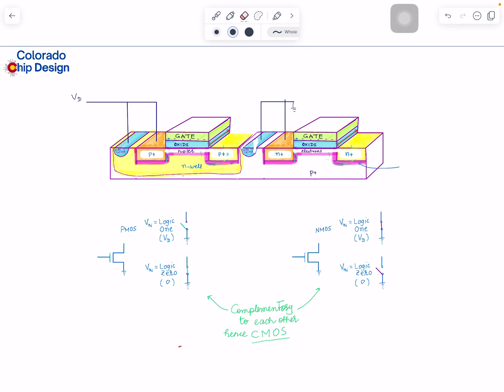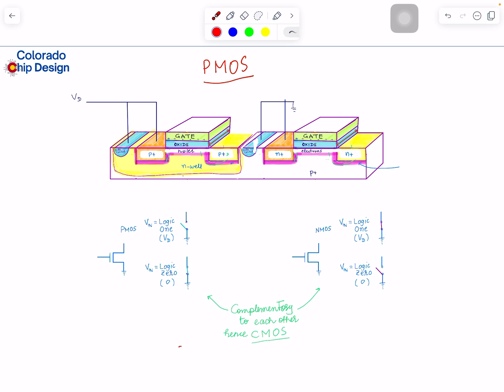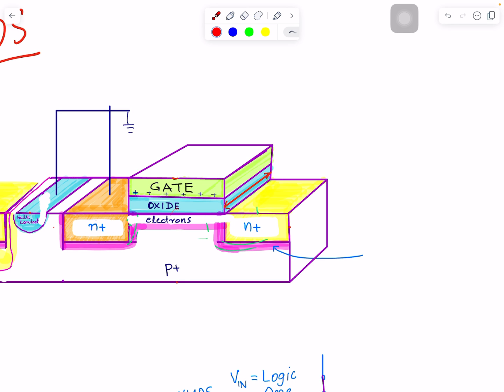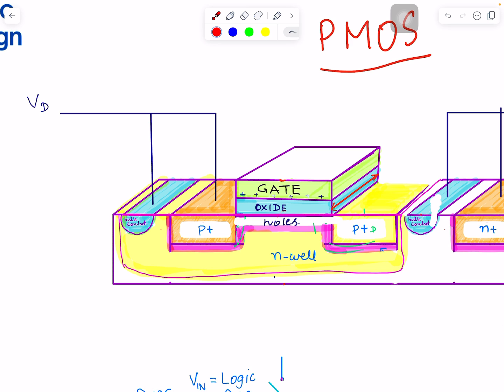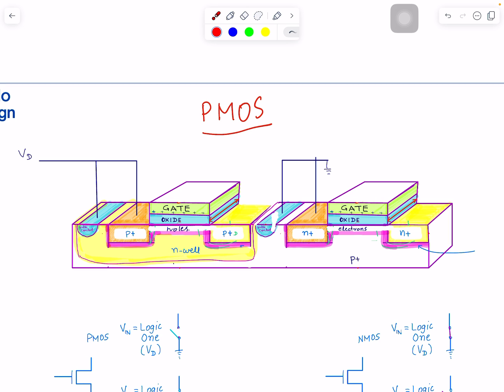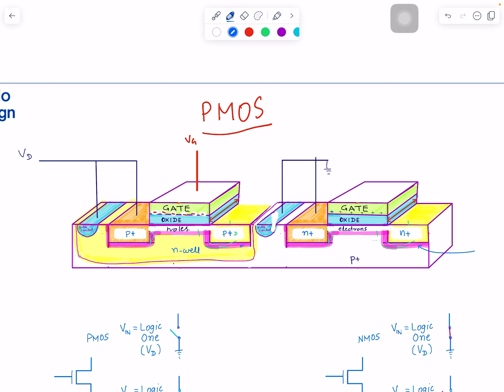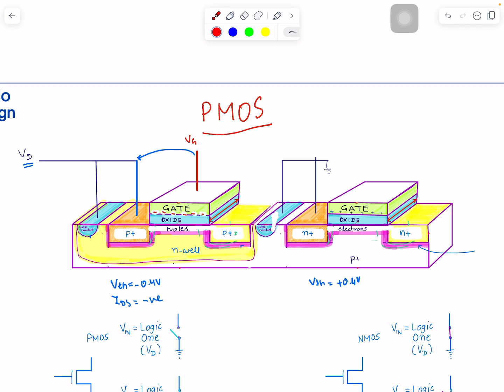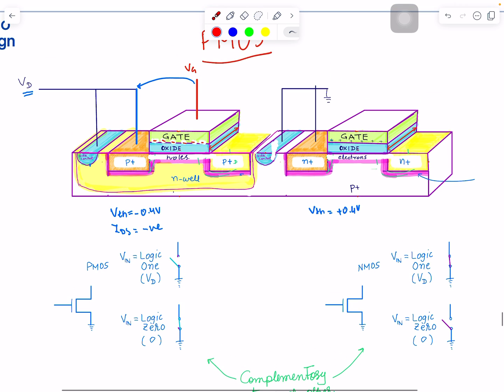Topic 08- CMOS | PMOS Transistor & Picture of Intel 250nm CMOS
In today’s video, we will explore the operation of bipolar junction transistors (BJTs), particularly focusing on the characteristics of pMOS transistors. We'll build upon our previous discussions about nMOS transistors and provide a detailed analysis of the pMOS operation, including their structure, behavior, and applications.

In this video, you’ll learn:
• Understanding the basic structure and working principle of pMOS transistors.
• The significance of hole conduction and how it differs from electron conduction in nMOS.
• The concept of applying negative gate voltage for pMOS operation.
• The relationship between voltage, current, and transistor behavior in digital circuits.
• An overview of complementary metal-oxide-semiconductor (CMOS) technology and its relevance in modern electronics.